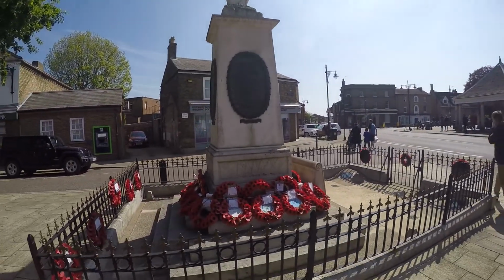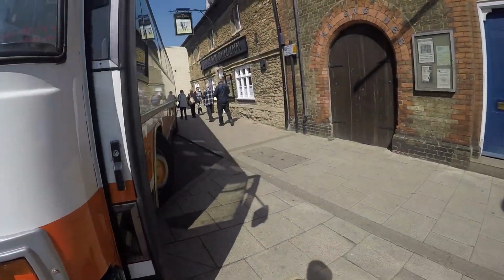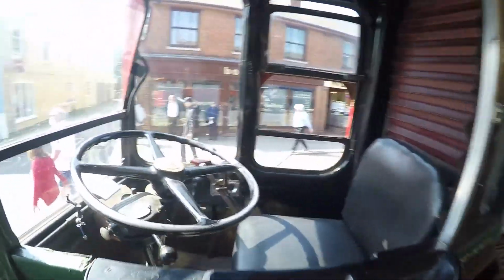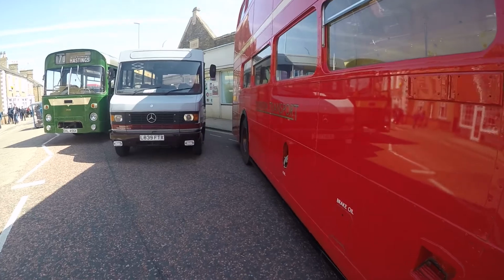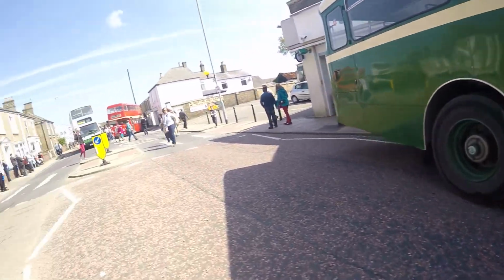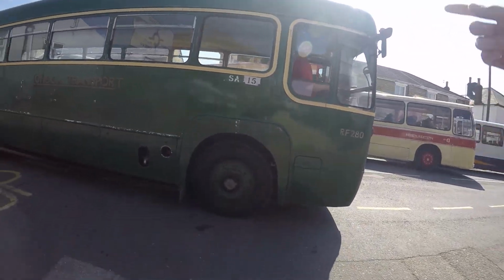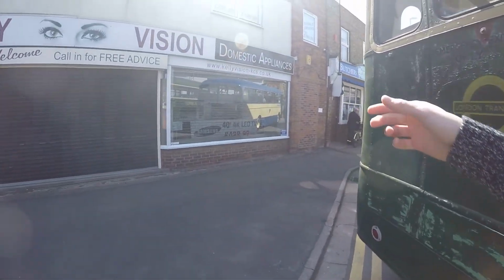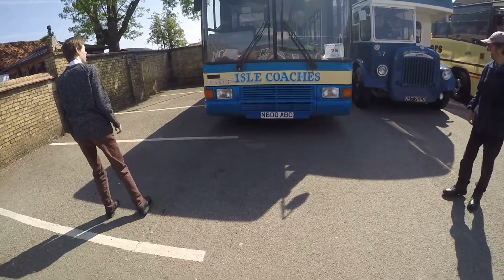FENLAND BUSFEST (15/05/16) - the first entries with Josh (including routemasters)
We were at Whittlesey yesterday to have a look at the old buses that are there. there are quite some good entries and my mate brought his 2 buses along. It was a very good day and we all thoroughly enjoyed it. Excuse the poor quality sound when josh was manning the camera as he hasnt used a gopro before and was pressing buttons towards the end which distorted the sound quality a bit.